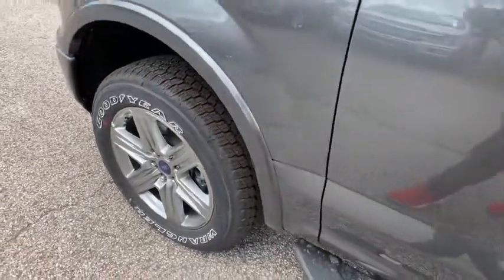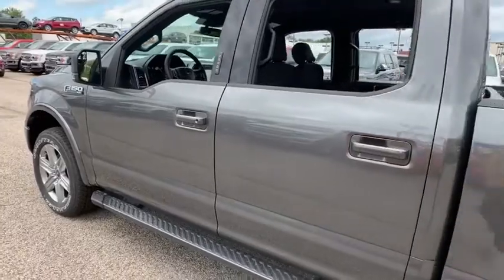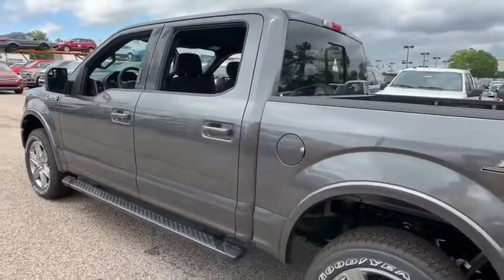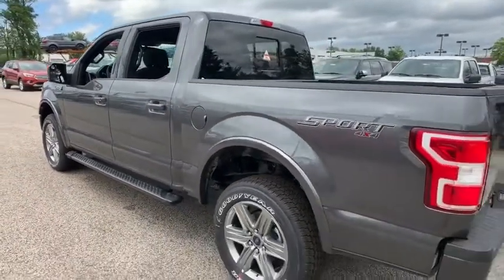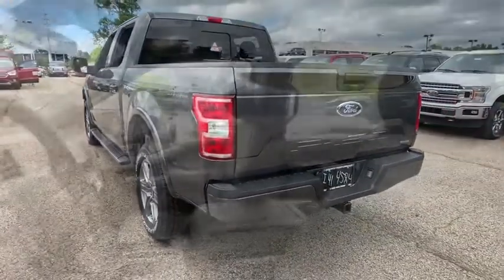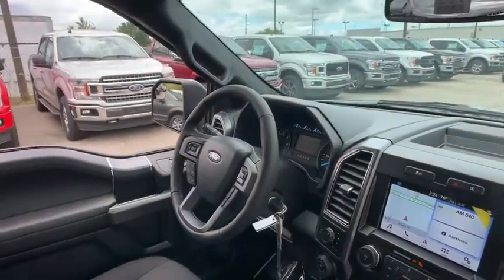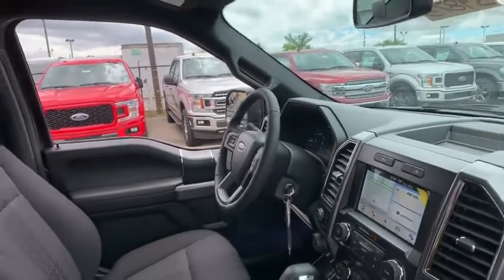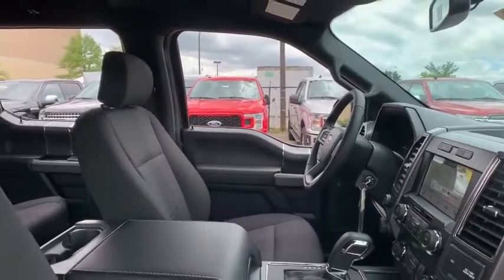2019 Ford F-150 Louisville, Lexington, Elizabethtown, KY New Albany, IN Jeffersonville, IN 39873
Magnetic N 2019 Ford F-150 available at Oxmoor Ford in Louisville, Kentucky. Servicing the Lexington, Elizabethtown, KY New Albany, IN Jeffersonville, IN area.

Oxmoor Ford
100 Oxmoor Ln

2019 Ford F-150 Magnetic Factory MSRP: $53,520 $6,255 off MSRP! XLT 4WD. Price includes: $750 - Bonus Customer Cash. Exp. 07/01/2019, $500 - Retail Bonus Customer Cash. Exp. 07/01/2019, $750 - Ford Credit Retail Bonus Customer Cash. Exp. 07/01/2019, $2,250 - Retail Customer Cash. Exp. 07/01/2019